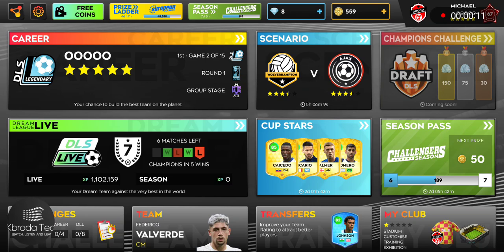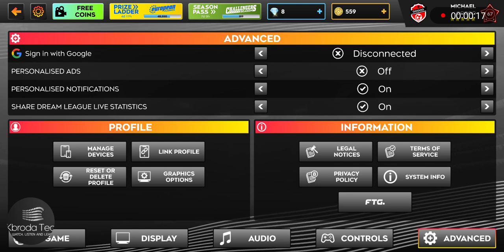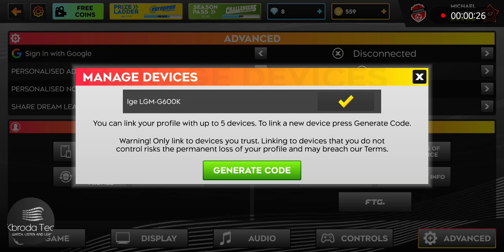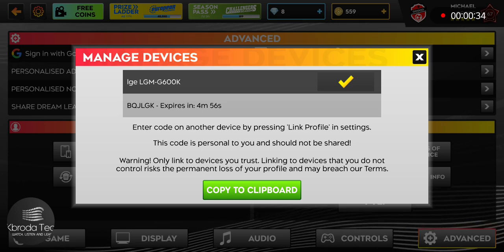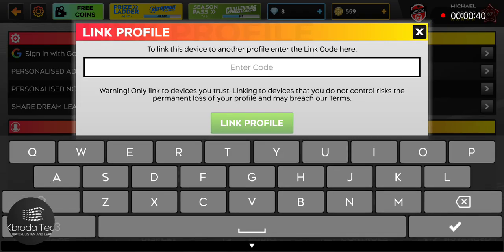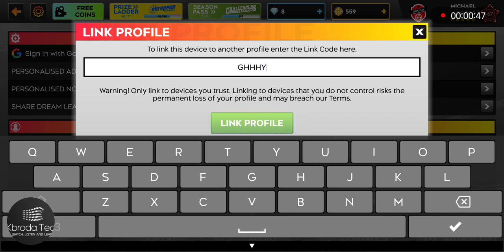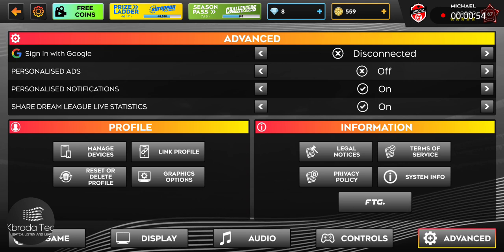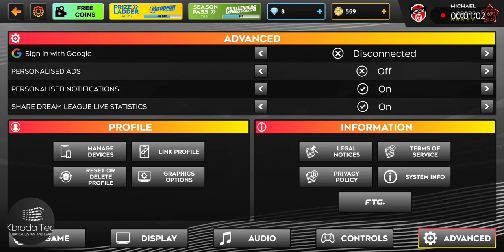How To Transfer Your Account On DLS 25 To New Device | Transfer DLS Profile To New Phone (2025)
Upgrading your phone or switching devices? In this easy 2025 tutorial, learn how to transfer your Dream League Soccer 2025 (DLS 25) account and profile to a new device without losing your progress. We guide you through secure backup, syncing with cloud services, and restoring your DLS 25 data on Android and iOS. Protect your team, coins, and achievements with these proven steps!

Perfect for gamers who want a smooth transition and continued gameplay in DLS 25. Follow these updated instructions to ensure your Dream League Soccer account is safe and ready on your new device!